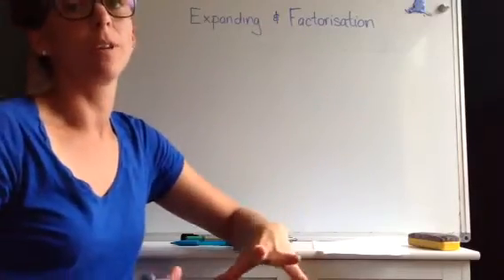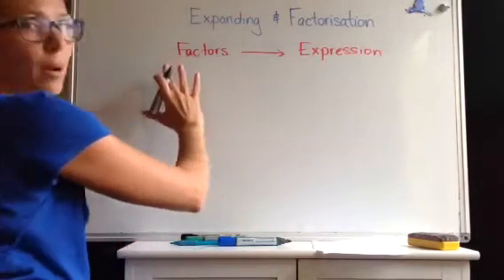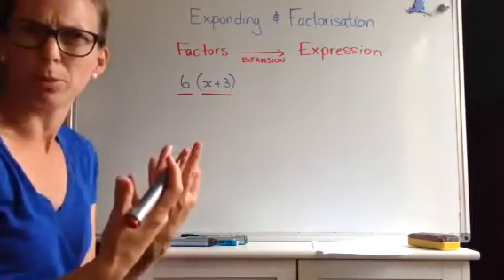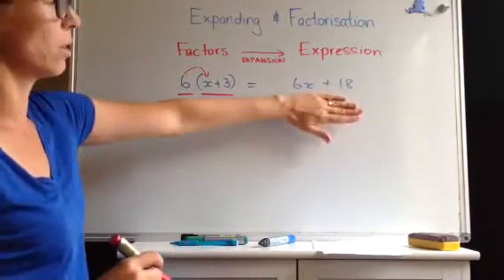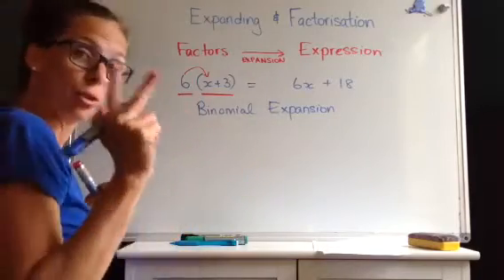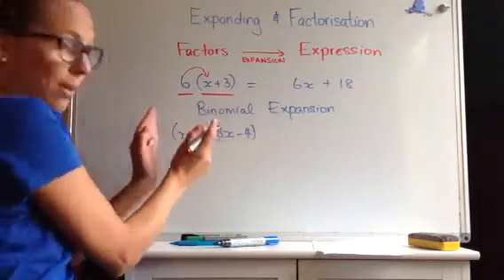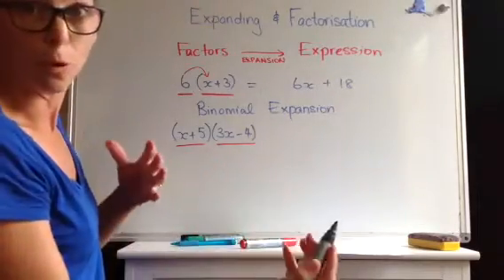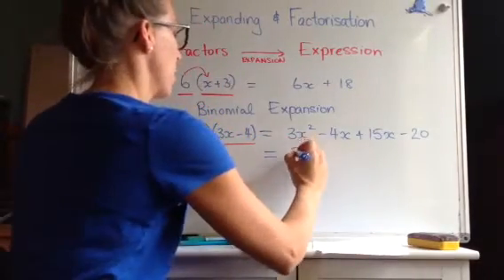What is expansion?